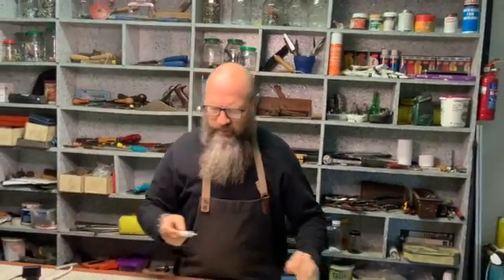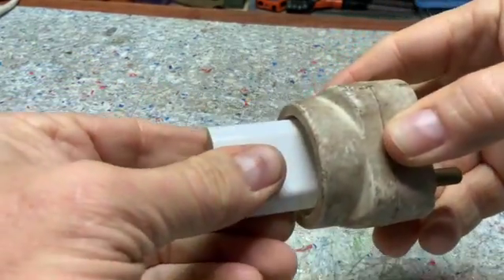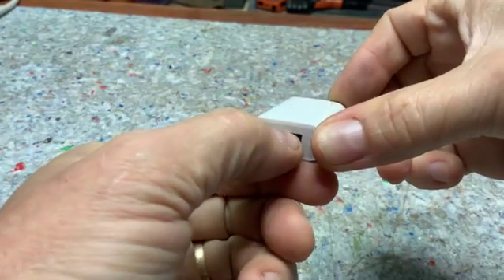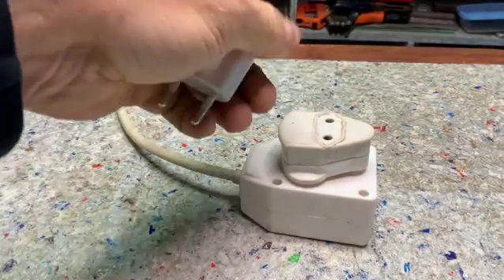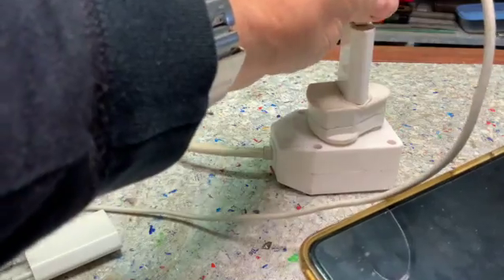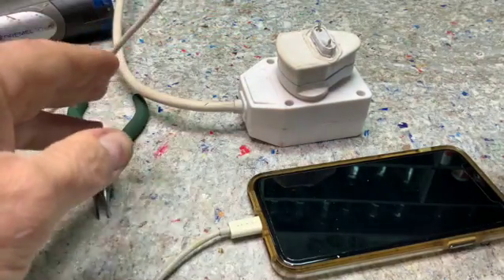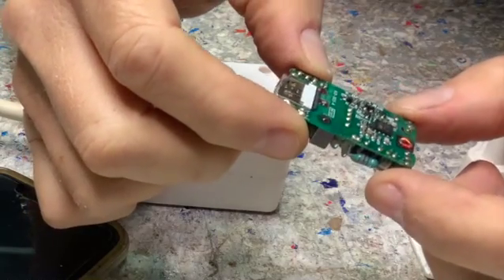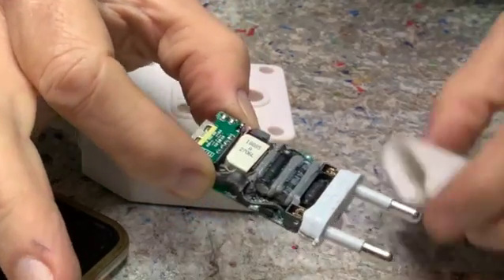How to open an iPhone charger without destroying it.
In this video, I open and inspect the inside of a malfunctioning iPhone charger. I inspect the inside and see if it is fixable or not.

Title: Happy Upbeat Retro Ad
Licensor's Author: applehillstudios
Licensee: Quixotry Pty Ltd